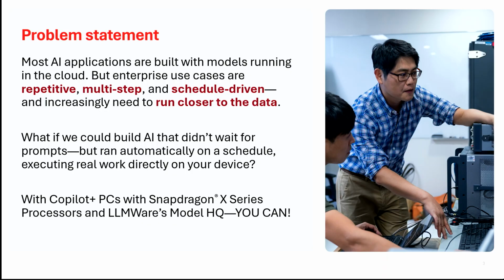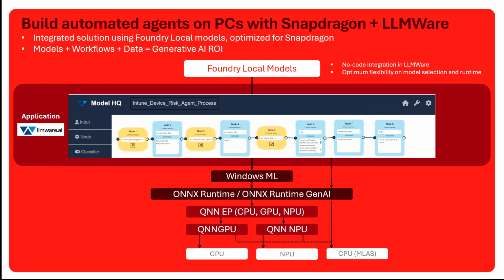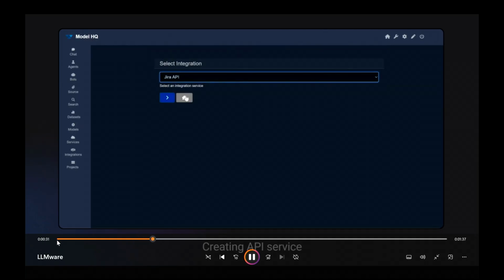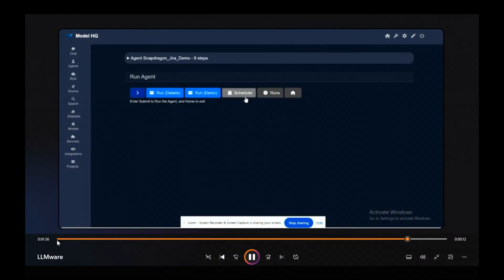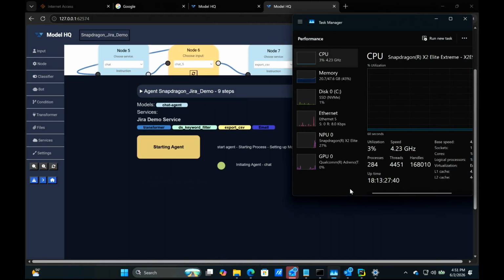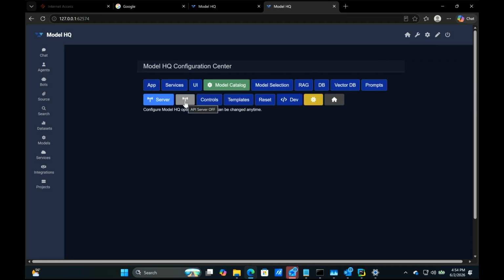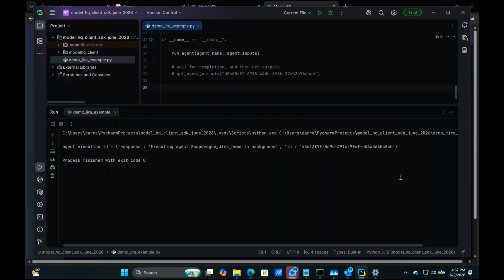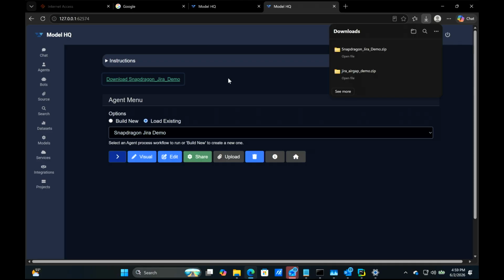Build automated agents using optimized AI Foundry models on Snapdragon | DEMSP380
Build performant, secure local agents customized for enterprise use cases on Snapdragon X Series PCs. Using GenAI models optimized for the Qualcomm Hexagon NPU architecture, this session empowers developers to build automated, scheduled agentic AI workflows that unlock true NPU acceleration at the edge.

𝗦𝗽𝗲𝗮𝗸𝗲𝗿𝘀:
 * Meghana Sreenivasa Rao
 * Darren Oberst

DEMSP380 | English (US) | Agents & apps

Demo | (200) Intermediate

Chapters:
0:00 - Challenges of complex and repetitive workflows requiring automation and scheduling
00:02:14 - Focusing on Jira as an enterprise workflow example and integrating multiple data silos
00:08:10 - Running summarization of JIRA activities
00:13:09 - Transition from prototype to production challenges
00:13:32 - Introducing backend Windows service and API exposure
00:17:48 - Retrieving outputs in packaged zip after process completion
00:21:36 - Q&A: Advantages of Snapdragon processors for AI tasks
00:22:33 - Invitation to Qualcomm booth for more use cases and demos
00:23:29 - Mix and match multiple models for different stages of a use case